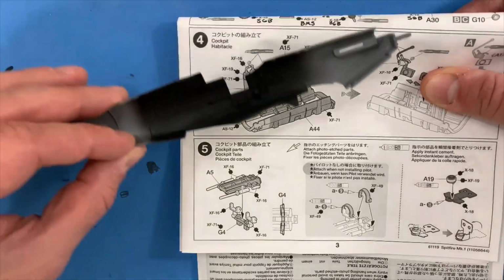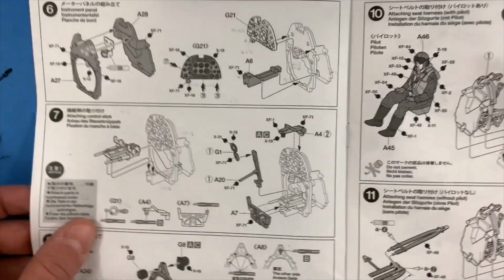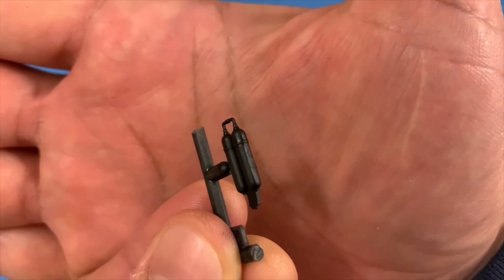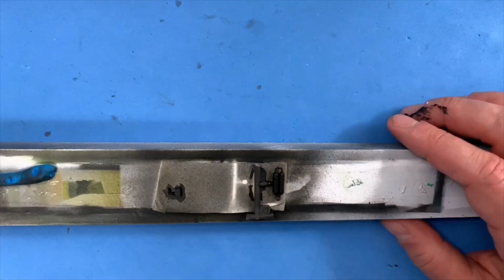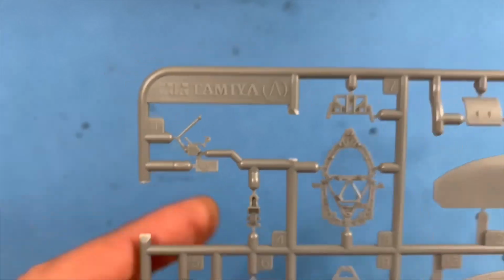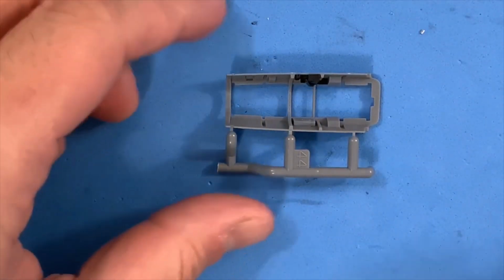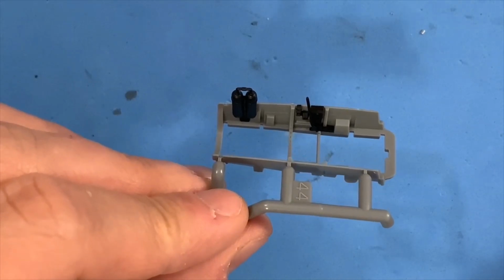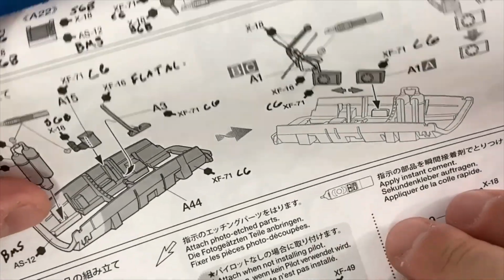Tamiya 1/48 Supermarine Spitfire Bench Vlog 5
Vlog of building the 1/48 Tamiya Supermarine Spitfire Mk.1 plastic model airplane kit. Continuing on with the assembly of the cockpit.